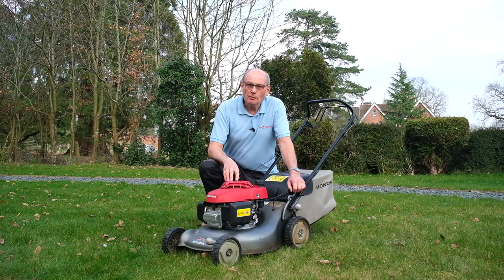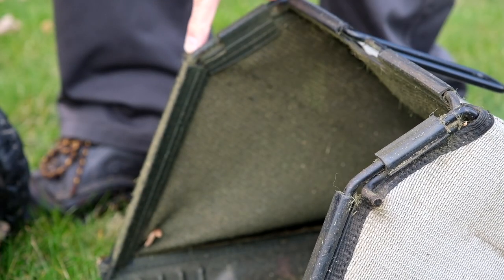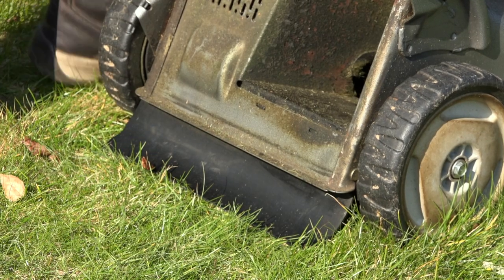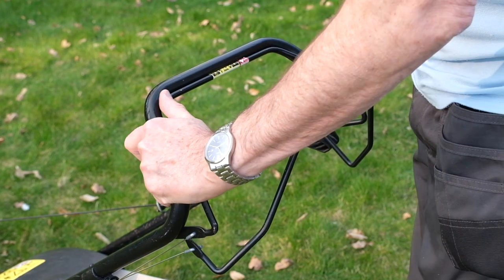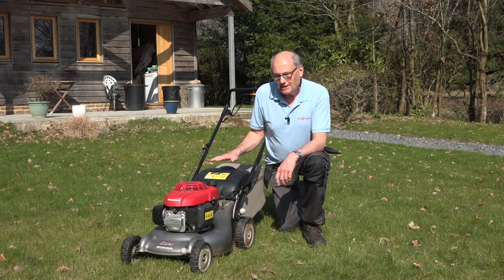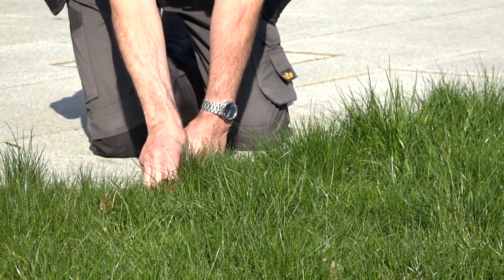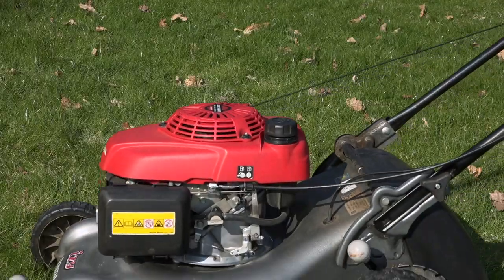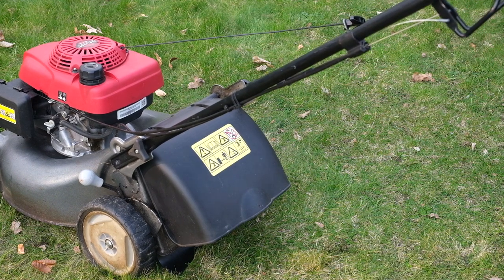HONDA IZY LAWN MOWER a long term review. (#11)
Is this the very best lawn mower? After 9 years of ownership I think it is and here is my LONG TERM review of my own Honda Izy HRG466. I called it the GCV160 in the video but that's the engine model number not the machine model number!
It has a 4 stroke OHC 147cc engine that runs on 4 star petrol so there is no messing around measuring 2 stroke oil to add to the petrol. I highly recommend it for an accomplished and reliable machine.

CHAPTERS.
00:00:00 Introduction
00:29:03 Description
01:47:22 Grass box
02:51:08 Stripes!
03:08:21 Starting Procedure
03:46:09 Reasons for buying
04:51:22 First start of the season
05:34:23 In Action!
07:36:08 The Mulching Kit.
09:22:22 Outro.